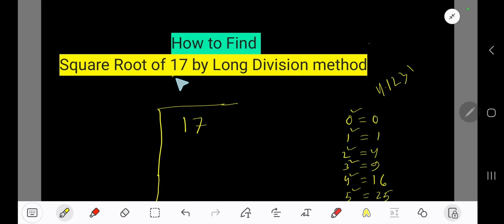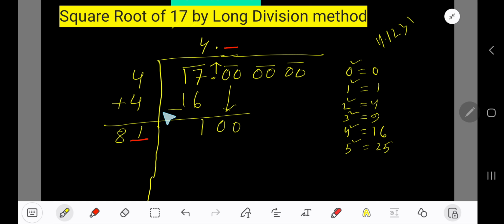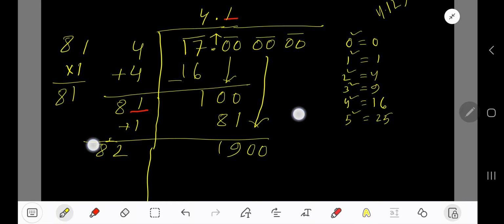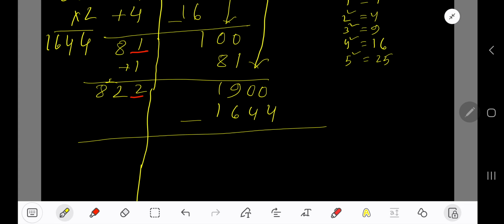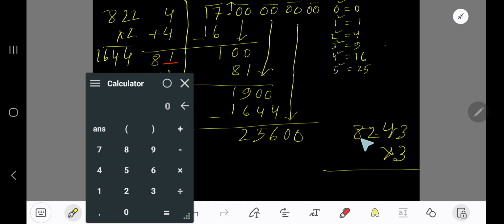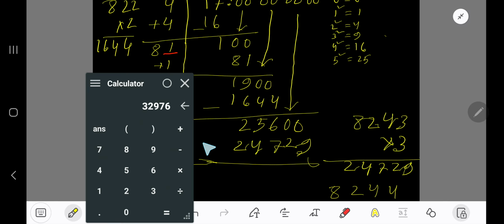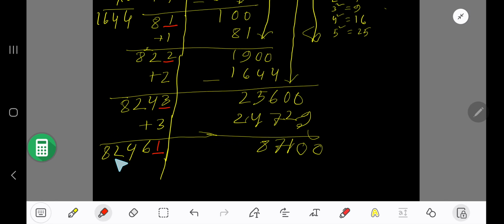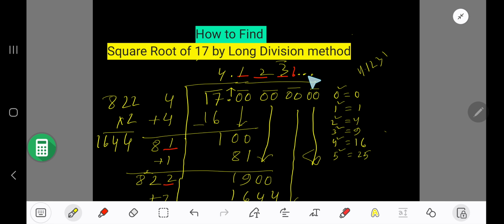How to Find Square Root of 17 by Long Division Method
How to Find the Square Root of 17 by Long Division Method | Step-by-Step Easy Math Tutorial

 Description:
Learn how to find the square root of 17 using the Long Division Method in this easy, step-by-step mathematics tutorial. Since 17 is not a perfect square, this video explains how to calculate its square root accurately using the long division method. Perfect for students preparing for school exams, board exams, and competitive exams.
📚 In This Video:
✅ How to find the square root of 17 by Long Division Method
✅ Step-by-step explanation for non-perfect squares
✅ Easy mathematics tutorial for beginners
✅ Improve your calculation and problem-solving skills
✅ Helpful for Class 8, 9, 10, SSC, CBSE, ICSE & competitive exams
If you found this tutorial helpful: 👍 Like the video